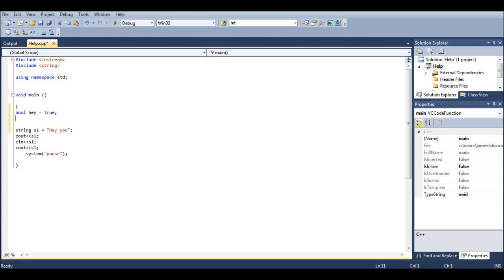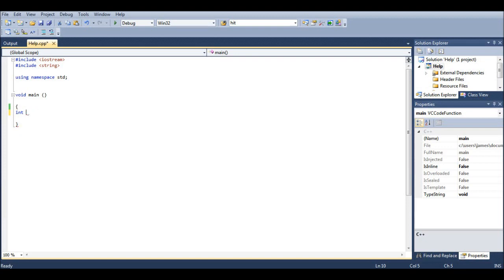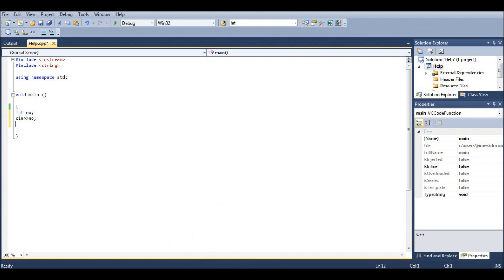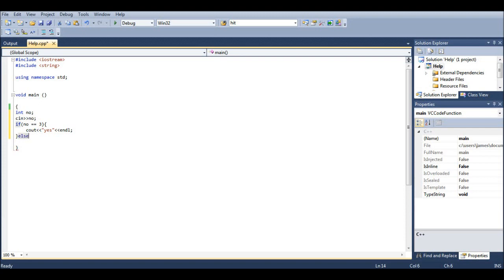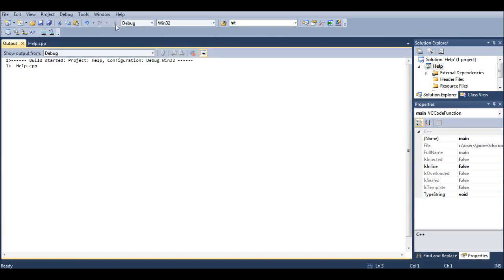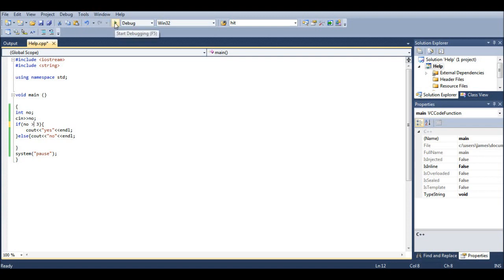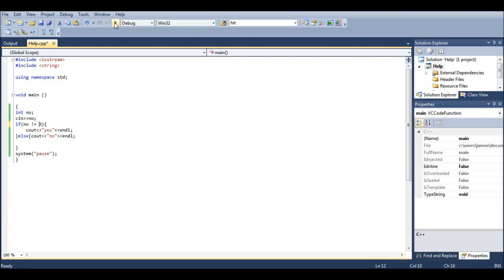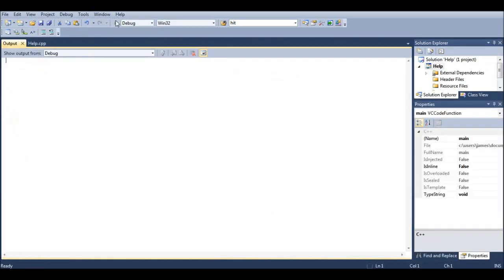C++ Tutorial 4 : If statements and bools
This is my 3rd episode where I teach you how to code in c++. In this episode I have a new screen recorder but still no new mic. Apart from that I go in-depth into strings as well as floats, double floats and long double floats.